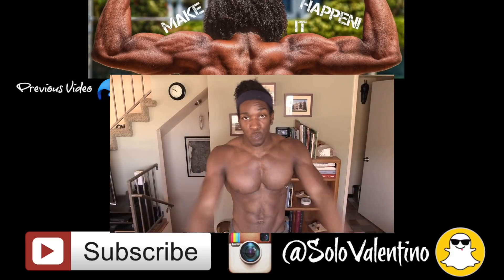How To Grow A Bigger Chest! | SoloValentino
If you are trying to grow a bigger chest these are the tips I have. It is what I have been doing in order to increase the overall size of the chest. Try it out and let me know how it works for you!